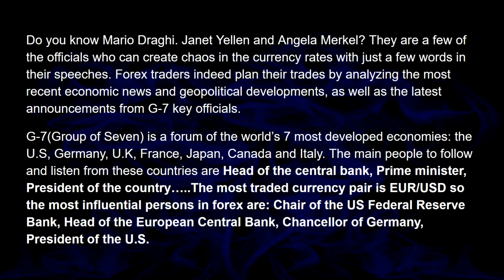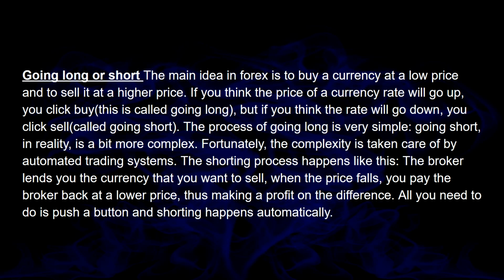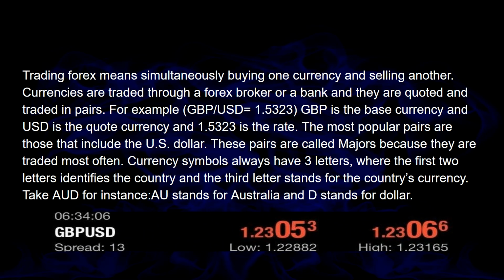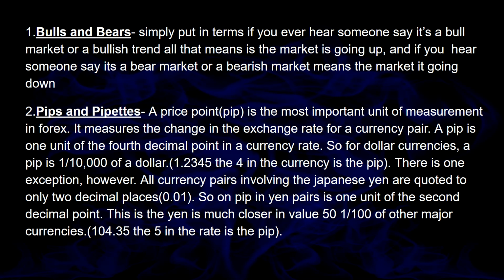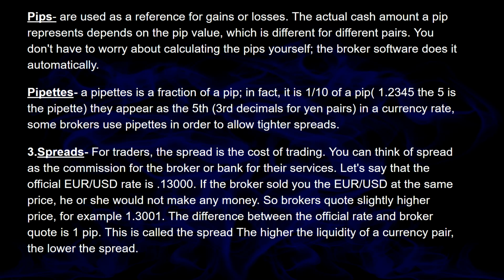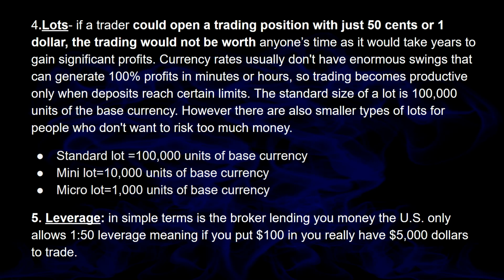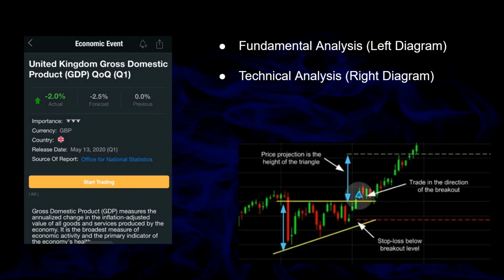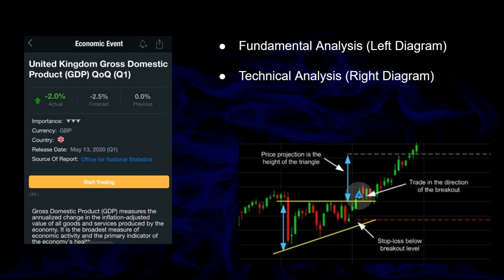intro to forex- understanding what is forex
welcome back! hope you enjoyed the video i upload the good days and bad days i will be fully transparent with my forex trades like, comment, and subscribe for more content like this!